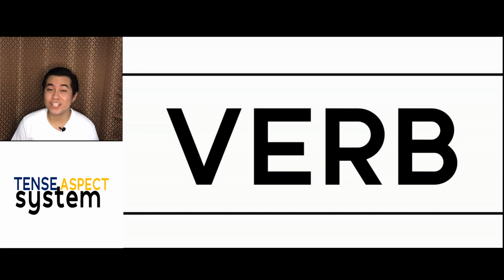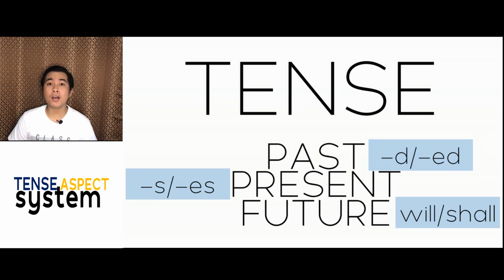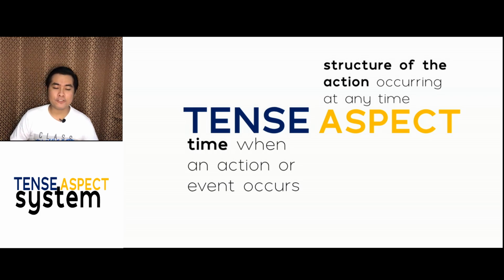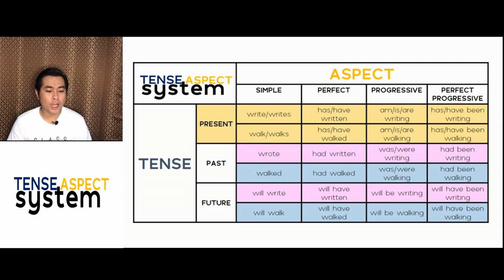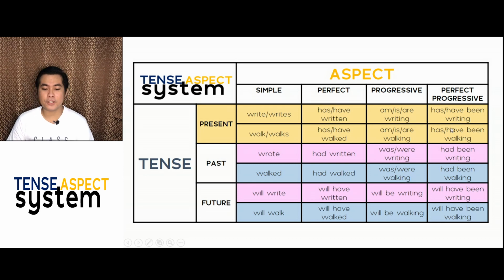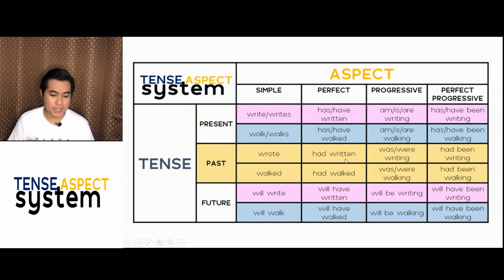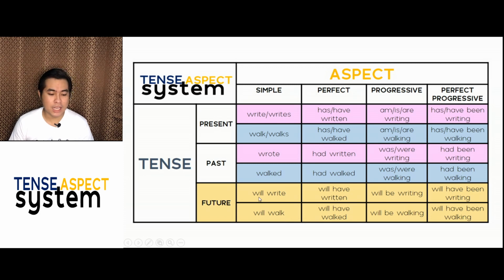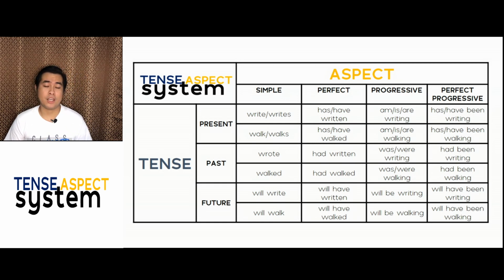TENSE-ASPECT SYSTEM | VERB (Part 5) | LANGUAGEtalks | Lesson 9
LANGUAGEtalks Lesson 9: VERB Part 5 (TENSE-ASPECT SYSTEM)

This lesson introduces the tense-aspect system in English.

This is the ninth video for the LANGUAGEtalks video series and the fifth for the Verbs series.

For good quality, play this video in HD (1080p).

REFERENCES:
1. Forlini, G. et al (2004). Prentice Hall Grammar and Composition 1, 2, 3, and 4. Jurong, Singapore: Pearson Education South Asia Pte Ltd.
2. Glencoe & McGraw-Hill (2012). Grammar & Composition Handbook Grade 7. McGraw-Hill Book Company
3. Murcia, M. et al (1999). The Grammar Book: An ESL/EFL Teacher’s Course 2nd Ed. United States of America: Heile & Heile Publishers

*For iTunes, just key in [Teacher Rayven] and click [enter]

Let us all learn together, see you!